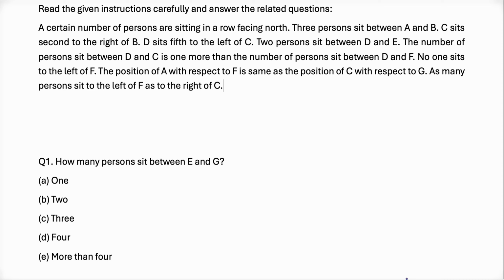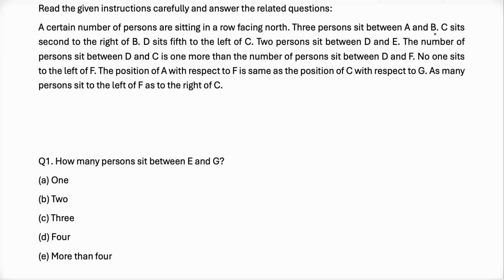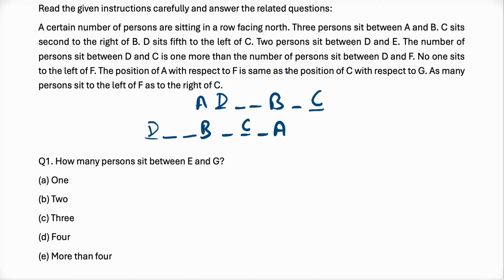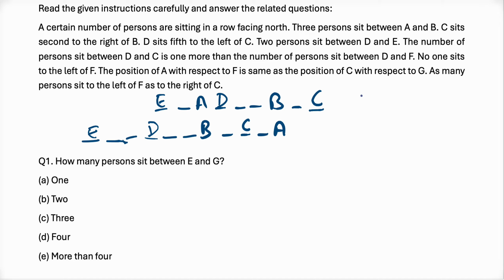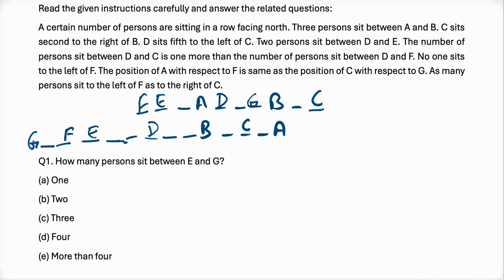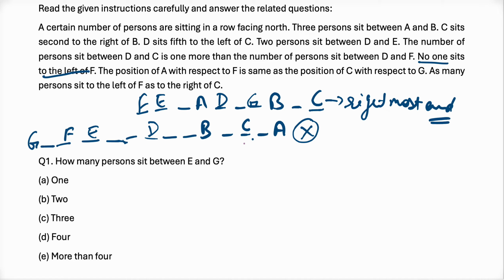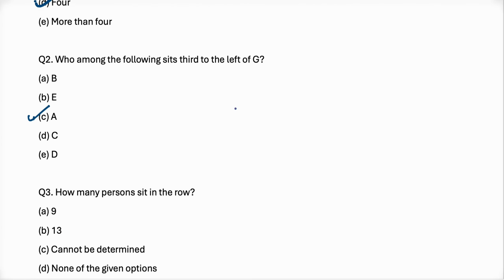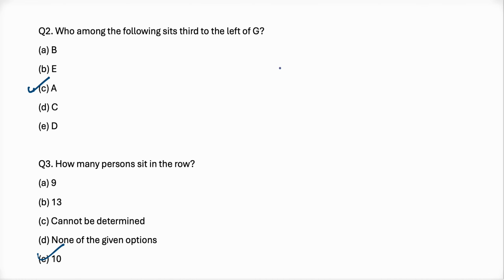Sitting Arrangement Reasoning | Most Asked Question for Competitive Exams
This video explains a Linear Sitting Arrangement Reasoning Question that is frequently asked in competitive exams.
You will learn a step-by-step method to solve linear arrangement problems easily using a clear approach, just like exam conditions.

This question is helpful for aspirants preparing for:

Bank Exams (IBPS, SBI, RRB)

SSC Exams (CGL, CHSL, MTS)

Insurance Exams

📘 What you will learn in this video:

How to approach linear arrangement questions

How to place information systematically

How to solve faster in exams

✍️ The explanation is done in a simple Word-style format with clear diagrams, making it easy for beginners to understand.